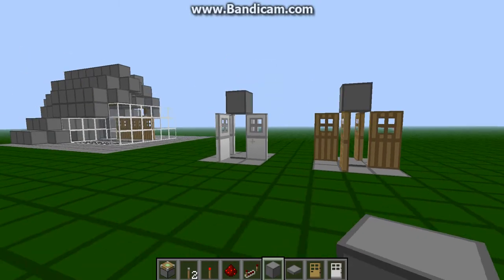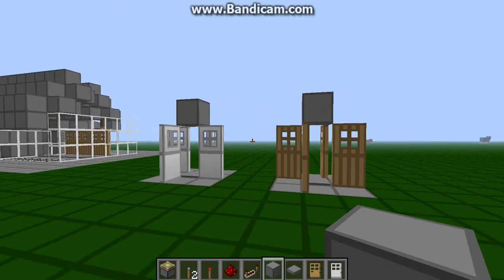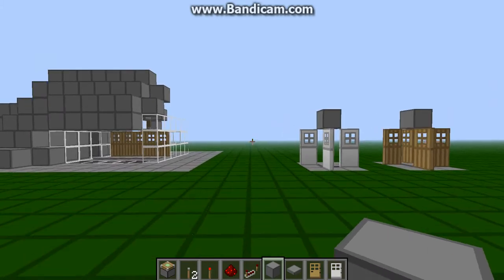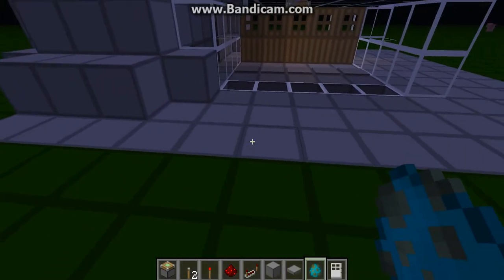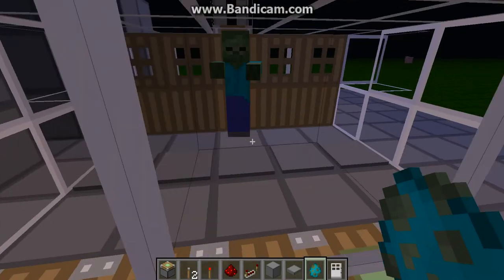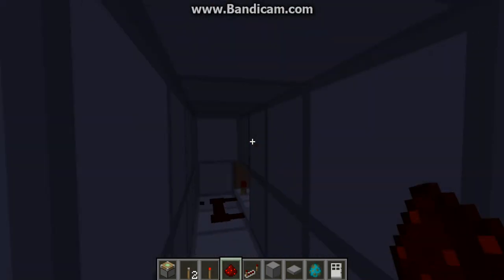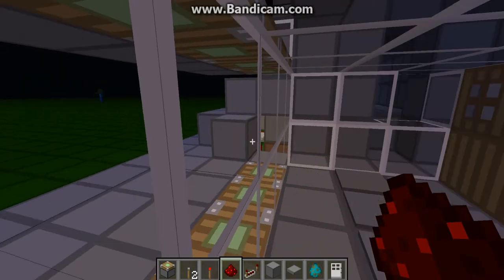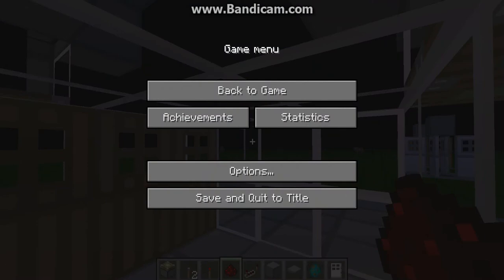Best Minecraft Zombie Trap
Tutorial At 100 Views And 5 Likes!